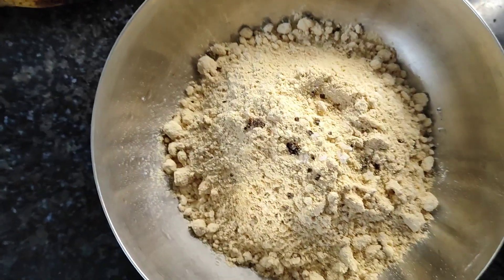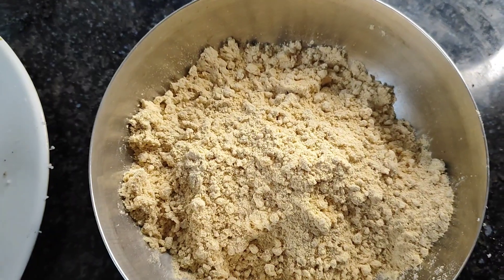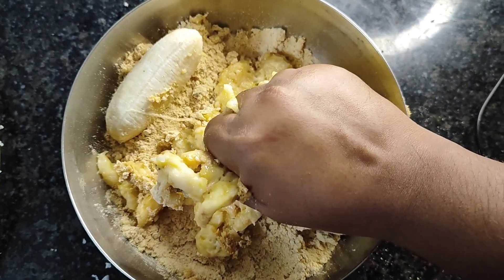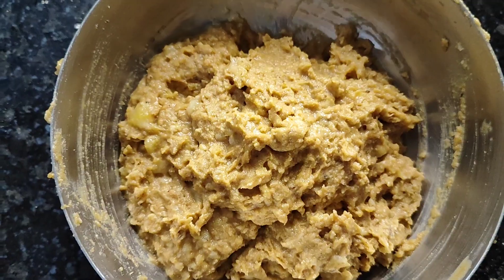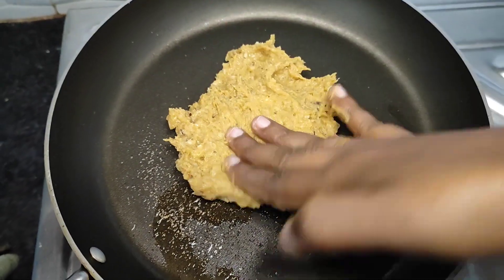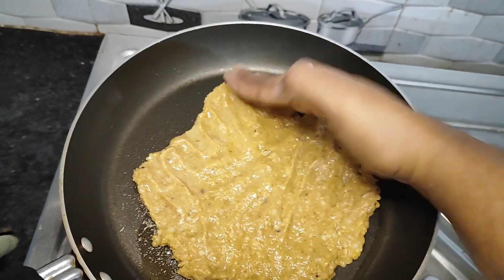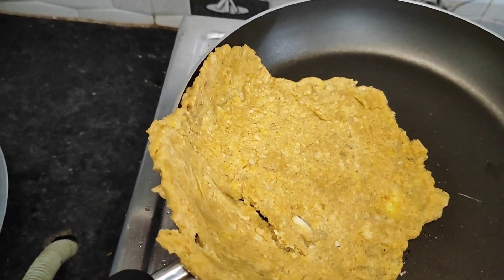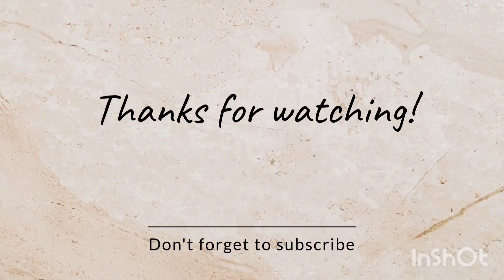ഇതിന്റെ രൂചി അറിഞ്ഞാൽ അമൃതംപൊടി ഇനി ബാക്കി വരില്ല ഉറപ്പ്